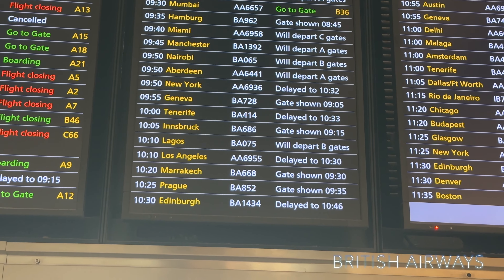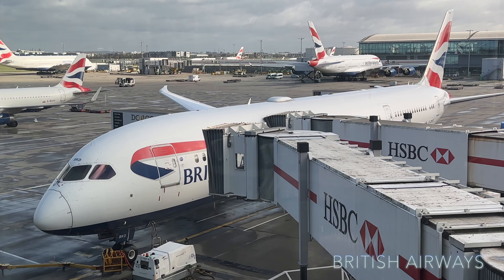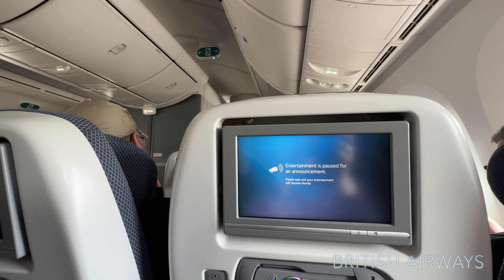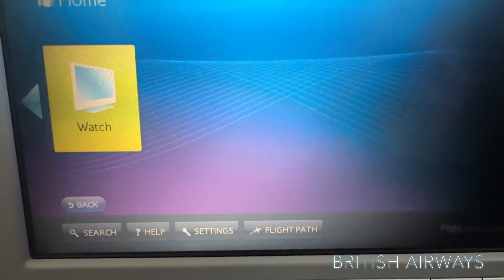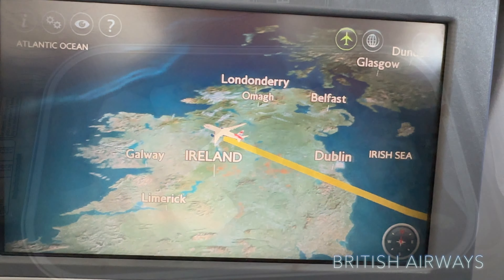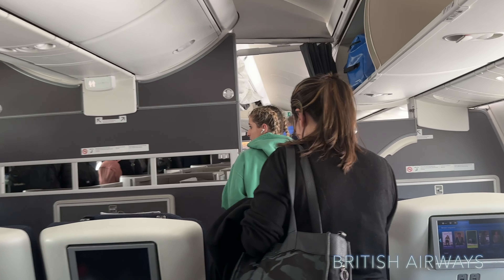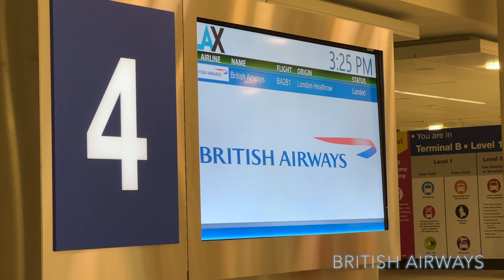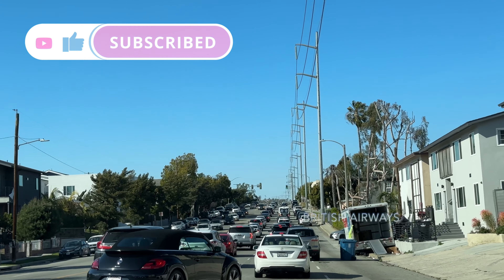Flight review of British Airways London Heathrow to Los Angeles on Dreamliner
Join us on the flight review from London to Los Angeles on the British Airways dream liner. It was an amazing flight over to California